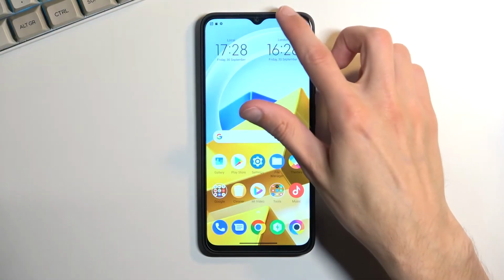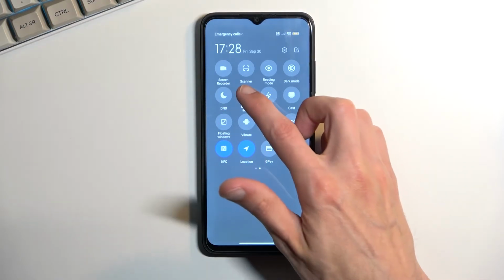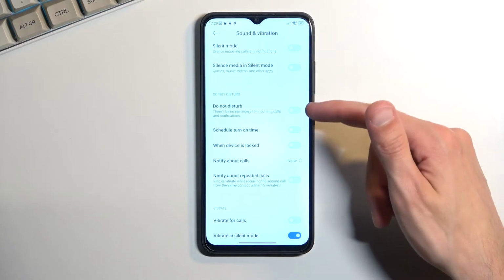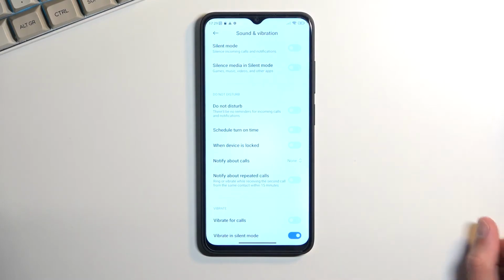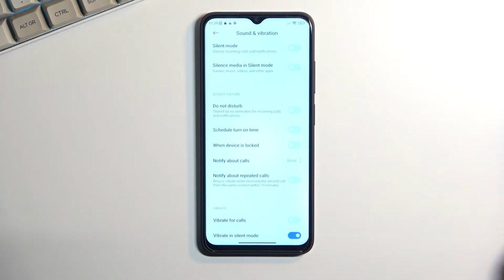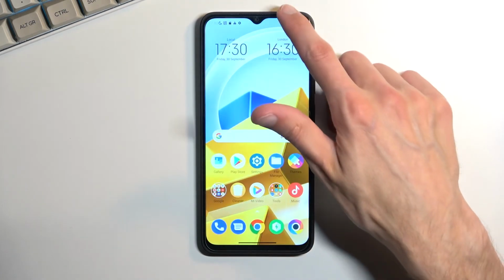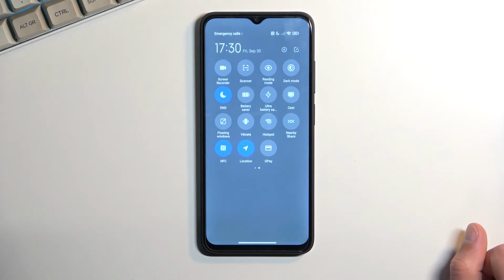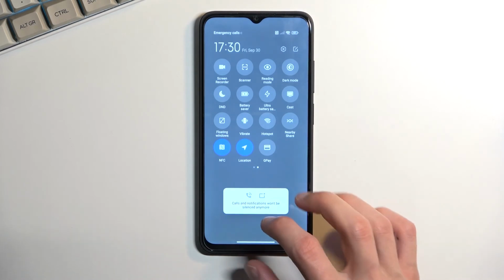How to Turn On and Set Up the Do Not Disturb Mode on the POCO M5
Learn more about the POCO M5:
This comprehensive and detailed video tutorial is going to demonstrate how you can activate and configure the Do Not Disturb mode on your POCO M5 smartphone. Thereby, if you would like to discover more about managing the DND focus mode on the POCO M5 mobile device, we gladly encourage you to view this video.

How to enable the Do Not Disturb mode on the POCO M5? How to configure the DND mode on the POCO M5? How to activate the Do Not Disturb mode on the POCO M5? How to manage the Do Not Disturb mode on the POCO M5?